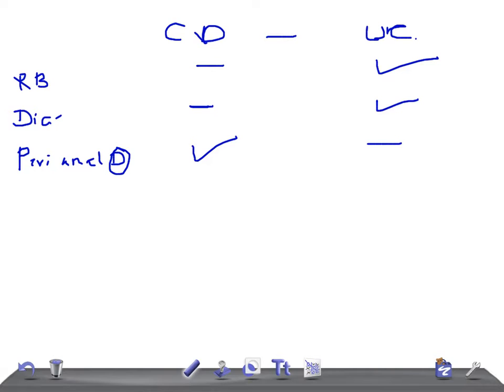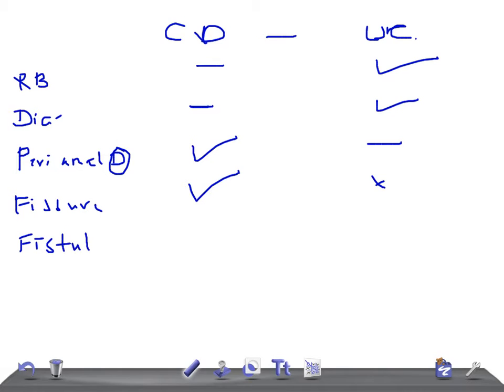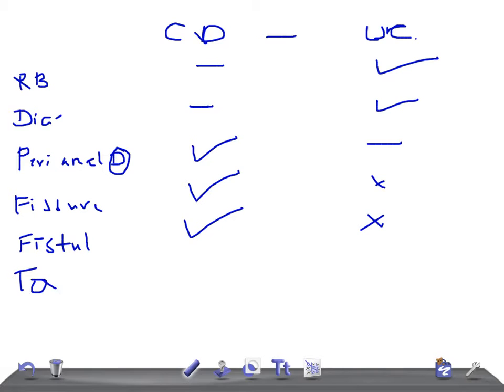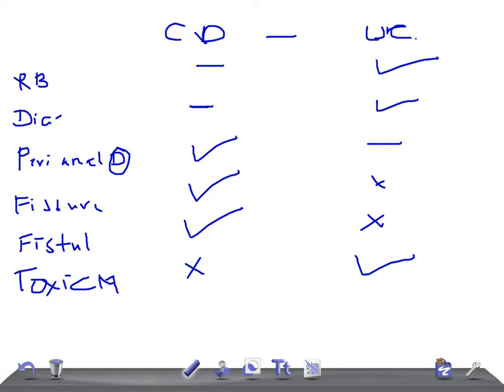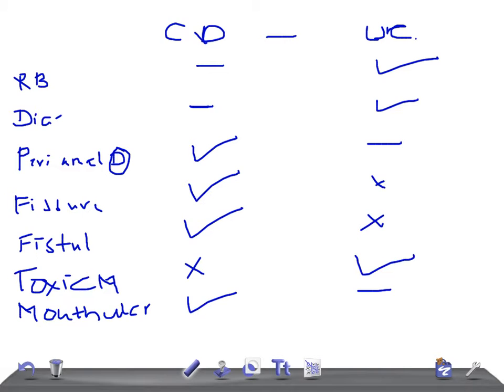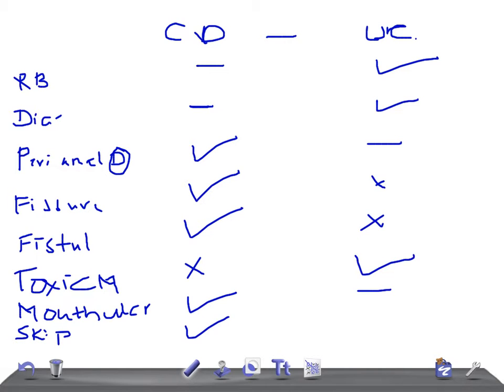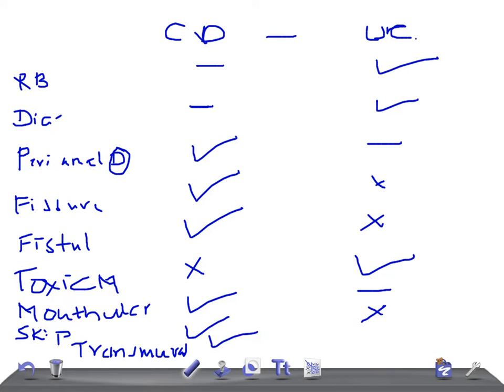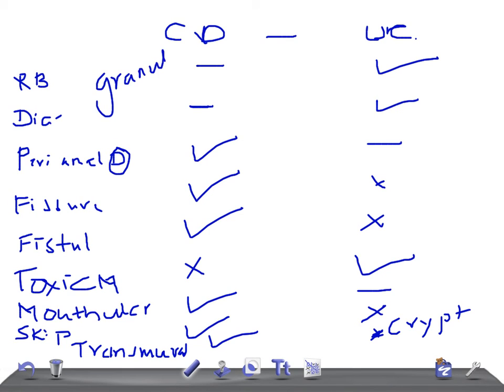QUICK MED PED: Comparison between Crohn's disease & Ulcerative colitis